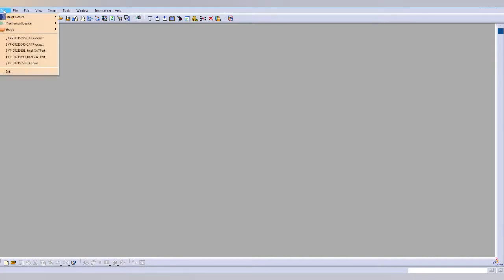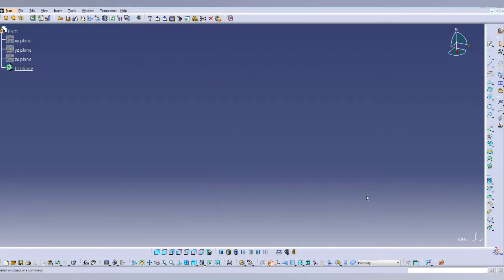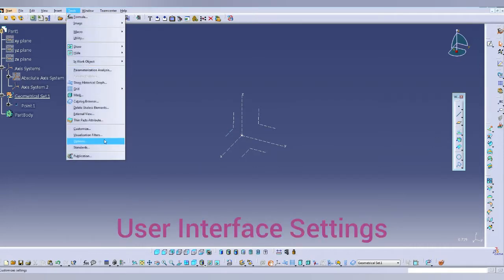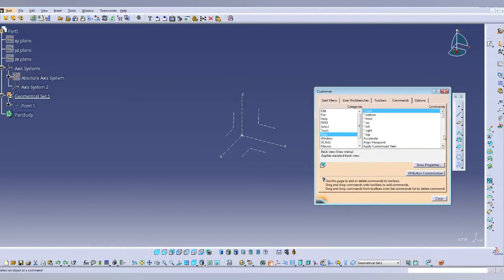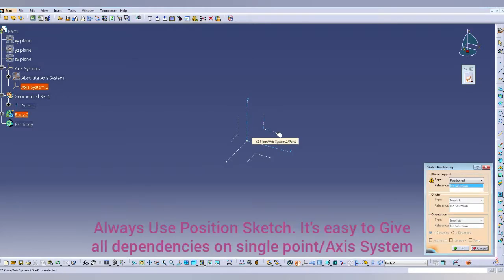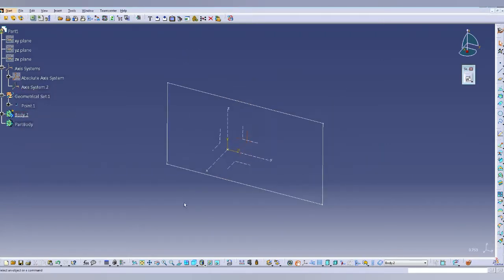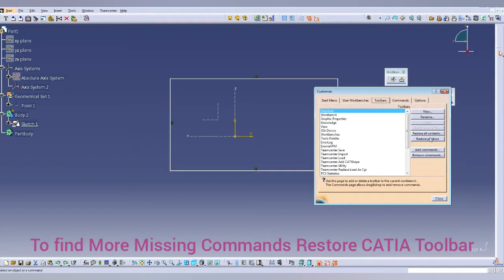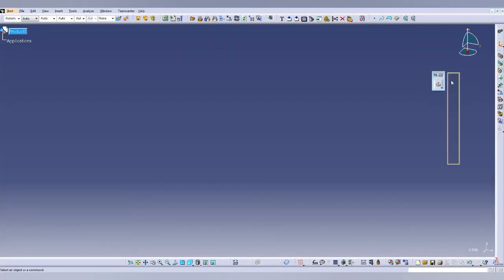CATIA Settings For Product Design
This video includes standard CAD methodology for CATIA Setting which is mostly used in Automotive Product Design.

In Upcoming time We will come with complete Product Design Course.

Also get complete Final Year Seminar and Project Report.